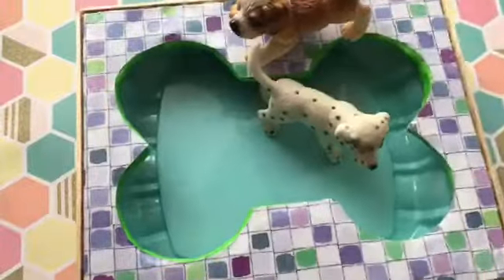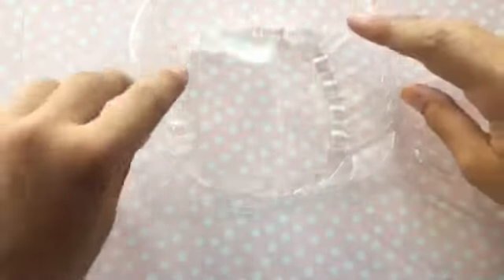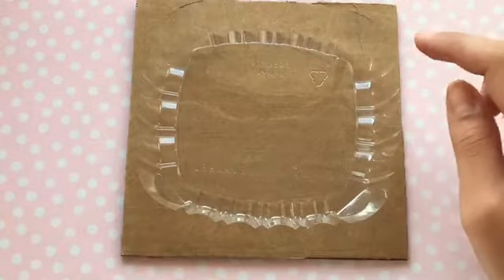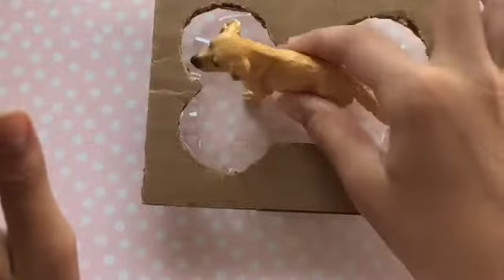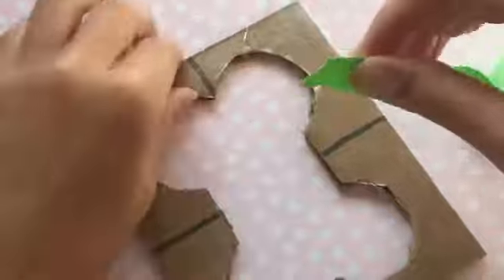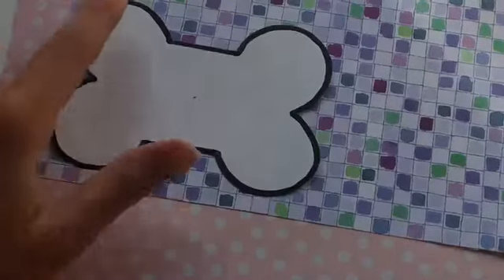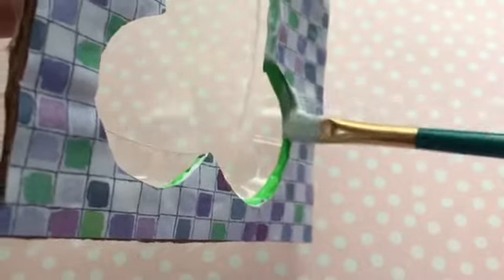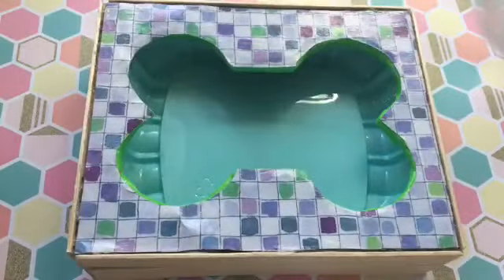DIY Miniature Puppy Pool | How to make a pool for Schleich Dogs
How to make a DIY miniature puppy pool
1. First, get a takeout container and then you’re going to want to cut it down to how deep you want your pool to be
2. Then, you’re going to want to paint the bottom of the container blue so it will be a pool color
3. Next, you’re going to want to take a piece of cardboard and cut a dog bone shape (or whatever shape you want)
3. Cover it with paper or washi tape
4. Then you can cover it in Modge Podge or clear tape so that way it is waterproof
5. Glue on the top and sides (I used popsicle sticks) and then you are done

Hi it’s Golden Oak Dogs and on my channel I make amilmal themed crafts and Diys. I have many videos for miniatures such as Schleich and Breyer. I also do a lot of slime DIYs and room decor. Mostly all things cute and crafty.